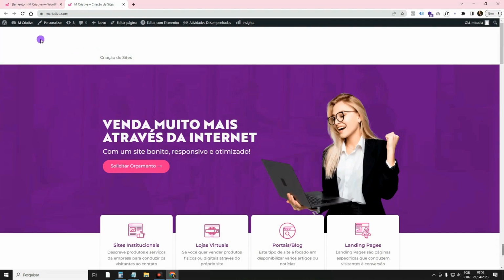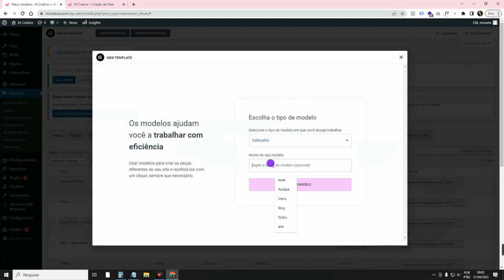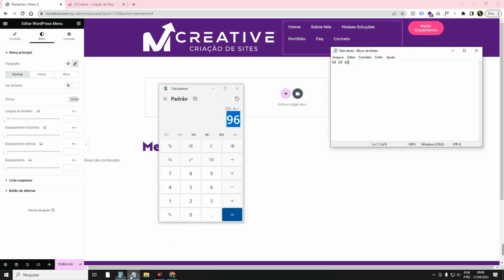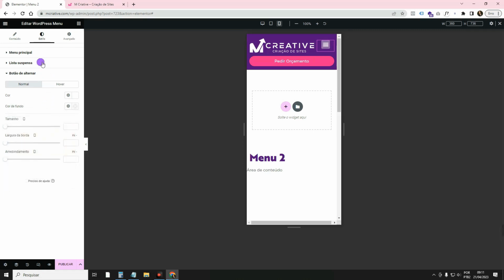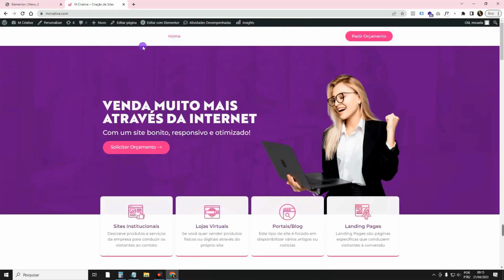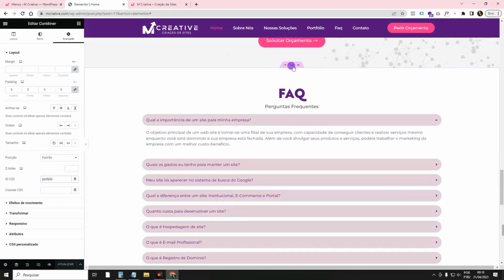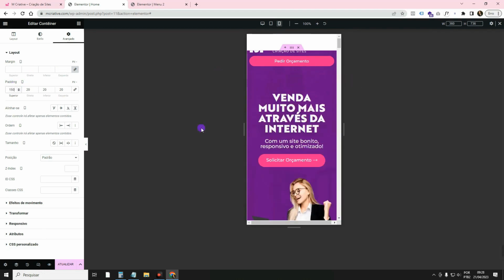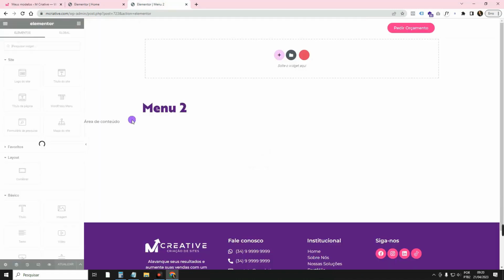How to Create a Transparent Sticky Header in WordPress with Elementor Pro [Changes Color on Scroll]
Learn how to create a transparent sticky header in WordPress with Elementor Pro. In this tutorial, I'll show you step-by-step how to achieve a sleek and modern header design that remains fixed at the top of your website while seamlessly changing color as you scroll. With the powerful features of Elementor Pro, you can effortlessly customize your transparent header and create an engaging user experience. Don't miss out on this opportunity to enhance your website's visual appeal and navigation with the transparent sticky header effect.

✅Title: How to Create a Transparent Sticky Header in WordPress with Elementor Pro [Changes Color on Scroll] - Share the video

Looking to create a transparent header in Elementor? Want to add an eye-catching element to your website that stands out as you scroll? With the transparent header changes color on scroll feature in Elementor Pro, you can achieve just that. This sticky header effect ensures your header remains visible and accessible at all times, while the color transition adds a touch of dynamism and sophistication to your website. Discover the endless possibilities of Elementor Pro's header customization options and elevate your website's design with a captivating transparent header that leaves a lasting impression on your visitors.

00:00 How to Create a Header in WordPress
04:16 How to Create a Header in Elementor Pro
11:58 How to Make the Header Transparent, Sticky, and Change Color on Scroll
14:26 Linking the Anchor Header
16:34 Configuring the Transparent Header for Mobile